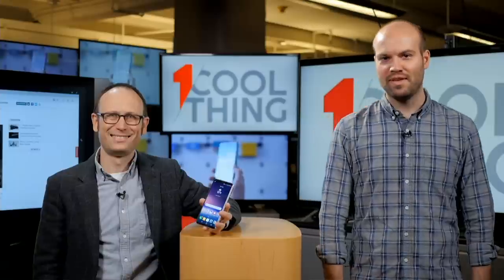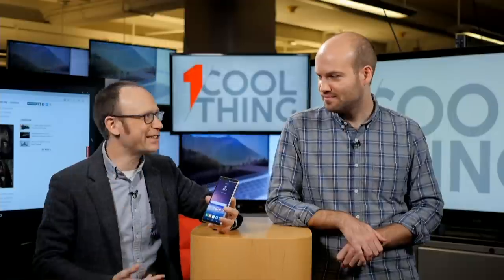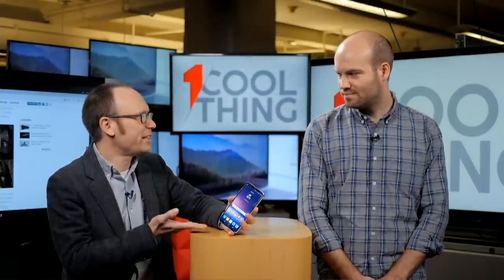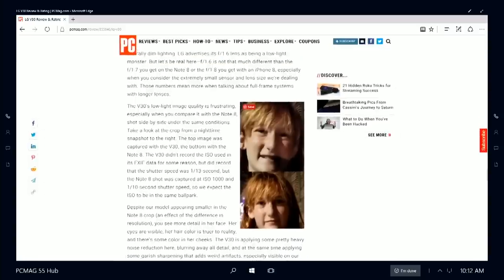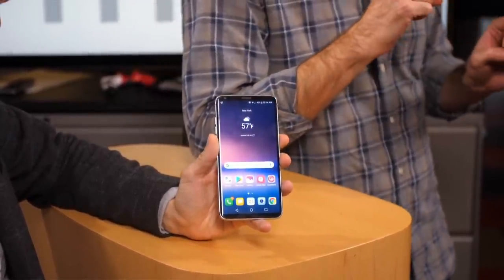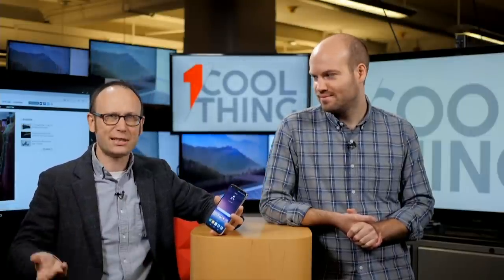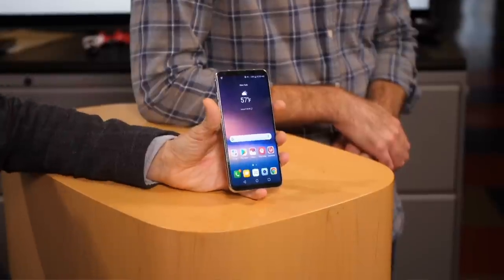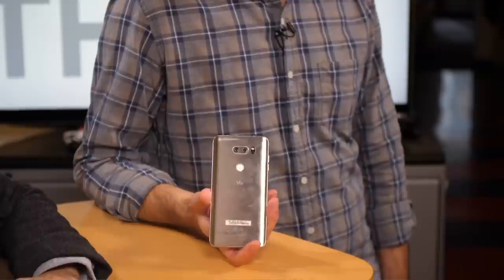LG V30: One Cool Thing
LG's big-screen V30 lets you roam farther and capture wider images than other smartphones.

Read the entire review of the LG V30 right here!